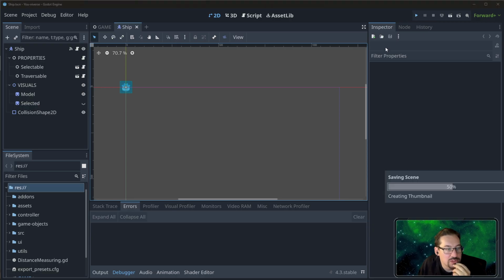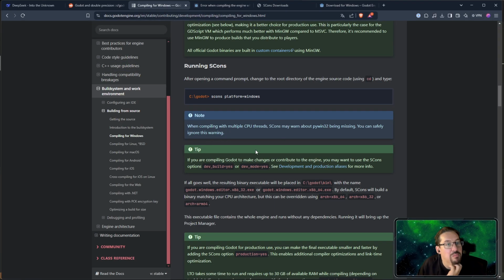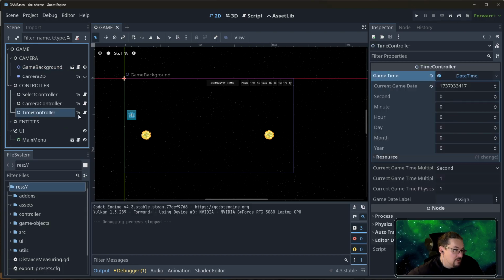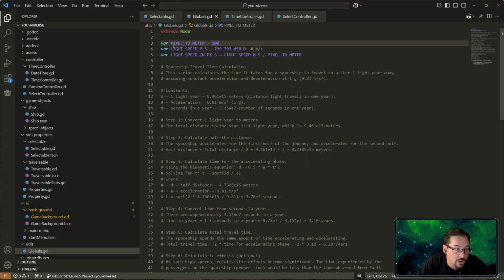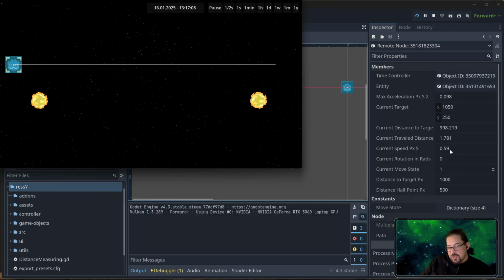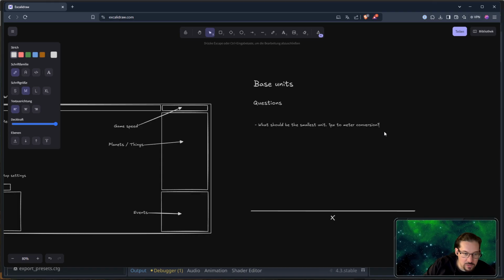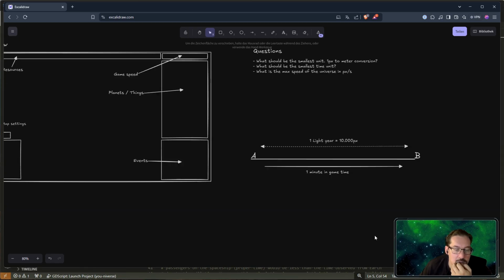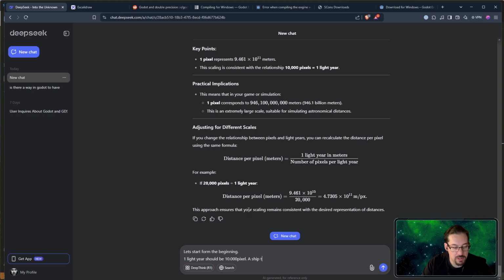Game Development - The Beginning - GoDot4 - UnVug11 - 28.01.2025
Welcome to my Twitch channel, where the journey of creating a 4X game called YouNiverse begins! Inspired by the imaginative world of the Bobiverse Series by Dennis E. Taylor, I’m building this game from the ground up using Godot—and you’re invited to join every step of the process.

What to Expect:

Live Coding Sessions: Watch as I develop game mechanics, design systems, and solve challenges in real time.
Game Development Insights: Learn tips and tricks about coding, game design, and using Godot for indie game development.
Let's Plays & Variety Streams: Enjoy gameplay from a range of games when I'm not deep in code—there’s always something fun on the channel!
Community Interaction: Whether you’re a seasoned developer or just starting out, your feedback and questions are welcome. Let’s build a supportive and creative community together.
Let’s explore, create, and have fun on this game development journey!